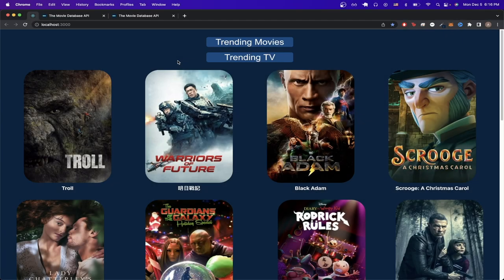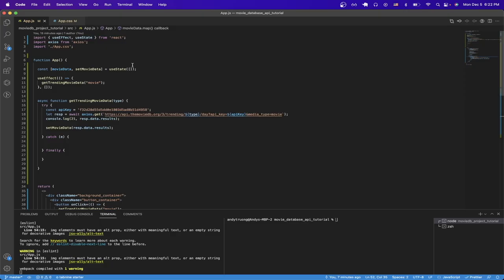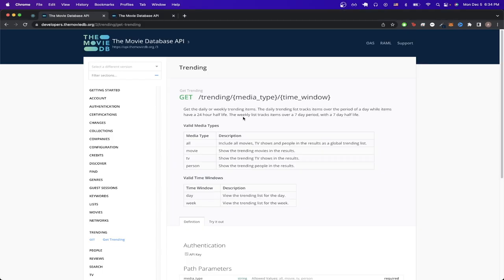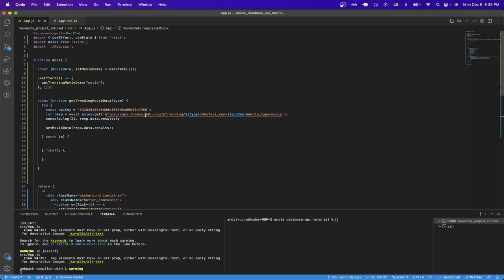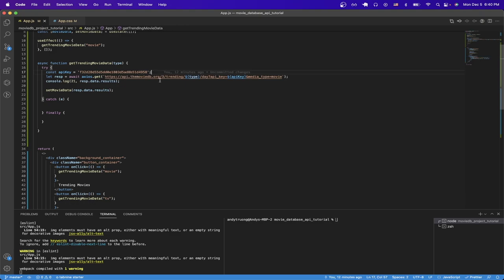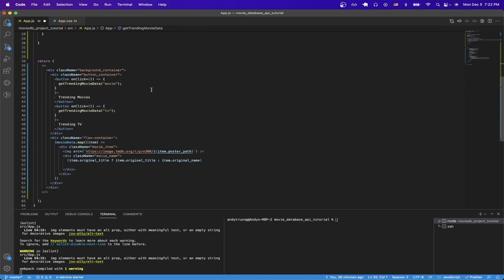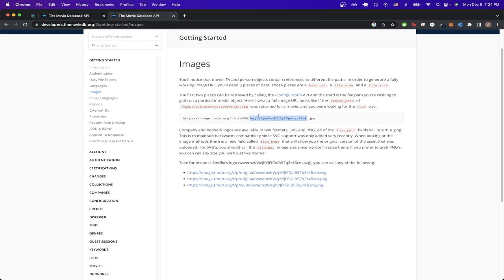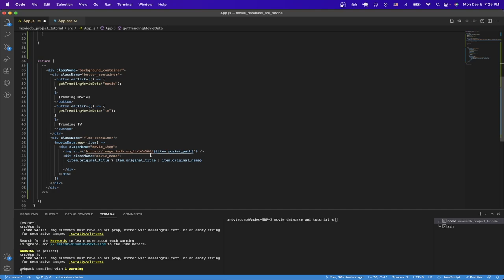The Movie Database API Project Tutorial | React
In this Movie Database project tutorial, I show you how to create a simple project to display the trending movies and tv shows using the movie database api!

Download the full source code for this tutorial and all of my other side project tutorials for free

Chapters:
0:00 Intro
0:05 Project Overview
0:44 Code Explanation
1:10 MovieDB Trending Movies / TV Shows API Call
1:50 Making MovieDB API Call
2:30 View Results from MovieDB API Call
3:00 Code UI Explanation
3:11 MovieDB Images API Call
4:12 Outro